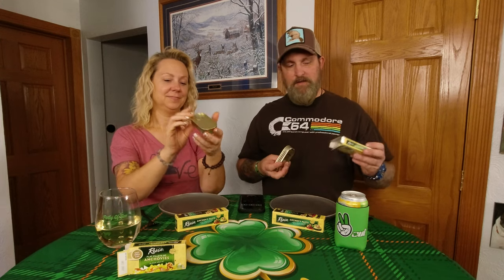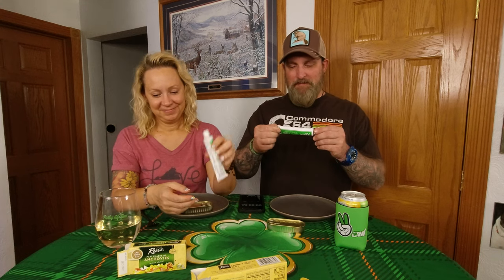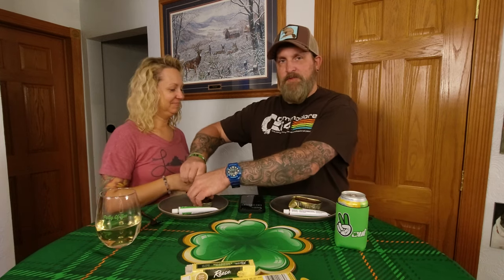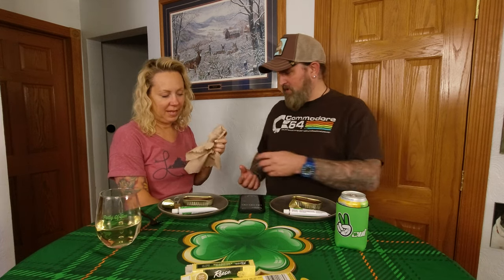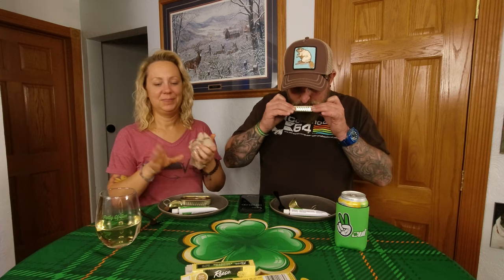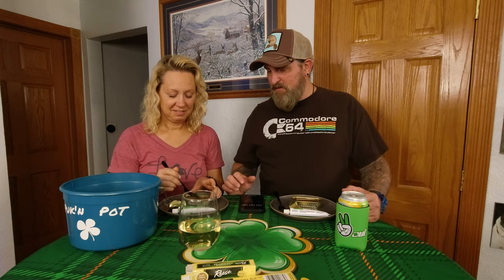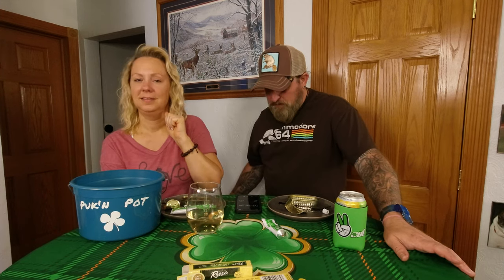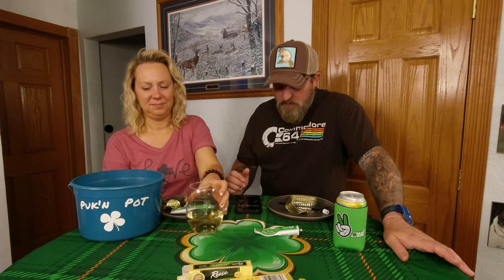Anchovy Challenge | Stinky Fish | HORRIBLE 😆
Next to the Surstromming World's Stinkiest Fish Challenge this Anchovy Challenge was a close second for a GROSS Eating Challenge!

💌 Fan Mail:
Party of Two

Thank You for visiting Party of Two!  Our goal is to share happiness through the recipe of laughter and fun!

We do all kinds of challenges!  Such as The World's Hottest Jerky, The World's Hottest Chocolate, Eating Challenges, Pranks, Chugs, Chugging Challenges, Pain Challenges, and Gross Eating Challenges!  You will find the Deathnut 3.0 Challenge, Mousetrap Bingo, Dodgeball, Cream Cracker Challenge, The Grim Reaper Scythe Challenge, The Full Nelson Challenge, Habanero Challenges, Carolina Reaper Challenges, Shrimp Paste, World's Hottest Gummy Bear, Bean Boozled Fiery Five Challenge, 1,000 Year Old Duck Eggs, Helium Karaoke and many more!

🔔 New Videos Posted:
Sunday 6:00pm CST
Wednesday 6:00pm CST

YouTube Content Creators!  A must have for any content creator!